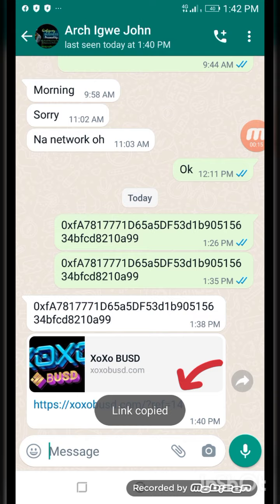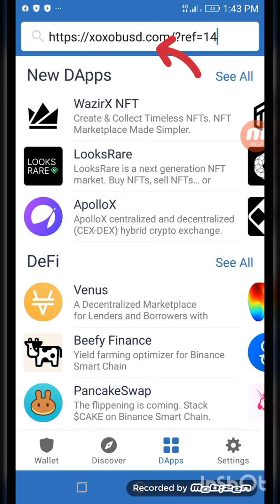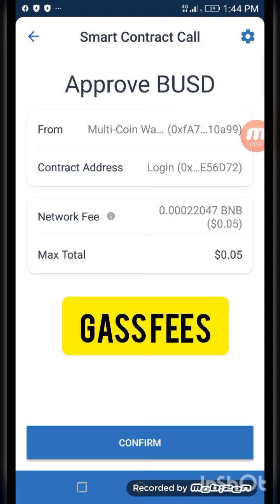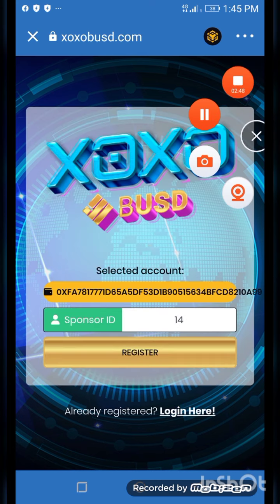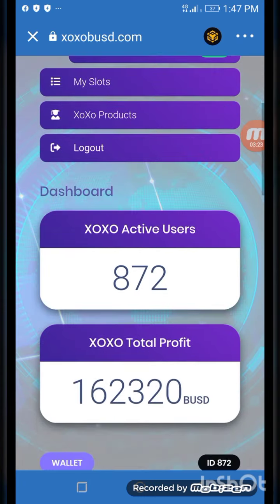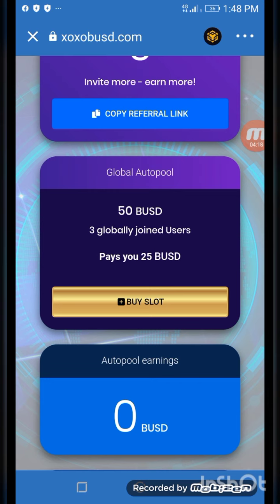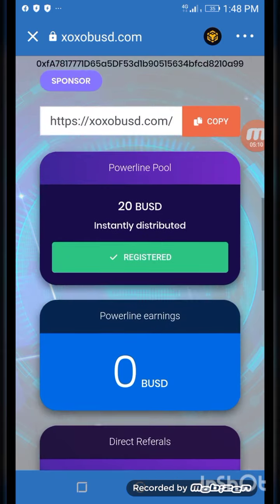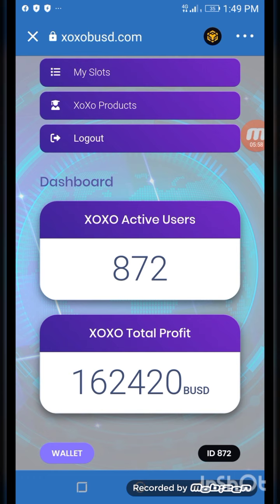XOXO HOW TO REGISTER NEW ACCOUNT WITH EASE. ON TRUST WALLET.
XOXO, HOW TO REGISTER NEW ACCOUNT ON XOXO WITH EASE.

THIS VIDEO SHOWS A STEP BY STEP GUIDE TO REGISTER YOURSELF OR NEW MEMBERS.

join: wa.link/9m3drn

if you have lost money in IPC, OCTP,86FB,N9, WEEKPAY AND LOTS MORE .
NOW ITS TIME TO EARN $10,000 MONTHLY ON XOXO.

FORESAGE, METAFORCE ETC.. THEY ARE MATCH TO THIS XOXO.
THE MOST EASIEST SMART CONTRACT.

MY PLAN IS TO WORK WITH 100 PEOPLE
WHO ARE AND MONEY 💵 HUNGRY AND READY TO LEARN.

THOSE WHO CAN AFFORD $20 OR $75

join: wa.link/9m3drn

xoxo
Intelligent prime capital ( ipc)
Fastbnb
Weekpay
Foresage
RoyalQ
Troy investor.
Bnb future
Crypto
BUSD
Smart contract
Shibainu
Metaforec
Investments
n9